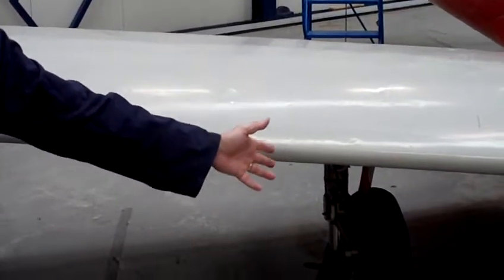Newcastle Aviation Academy Aileron2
Help with the completion of the practical tasks for Unit 72